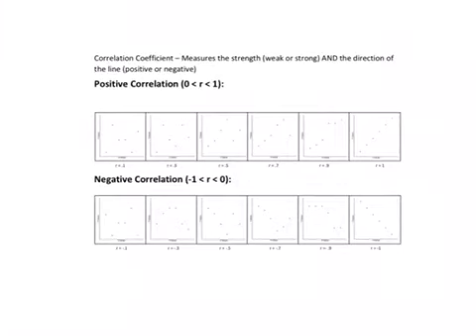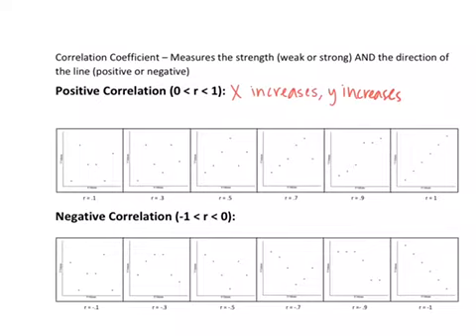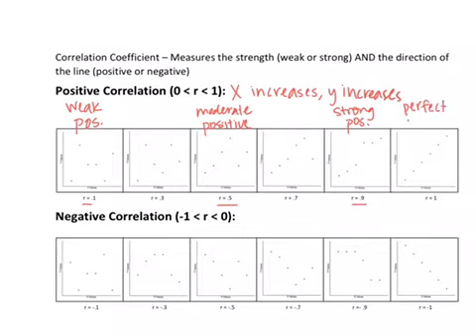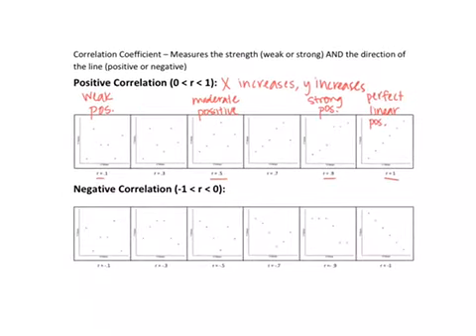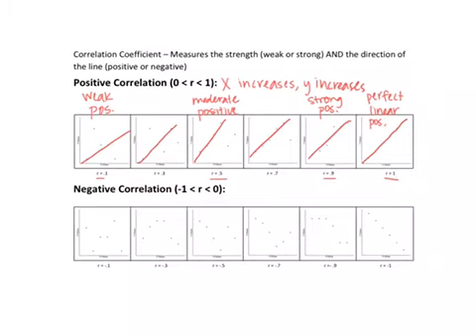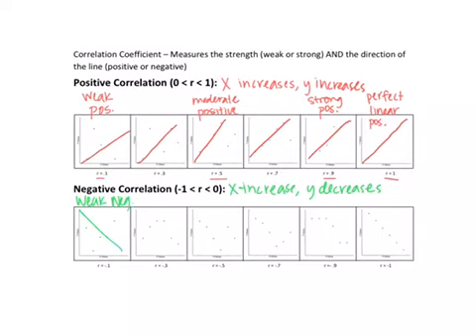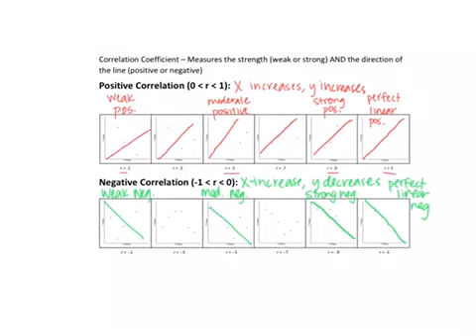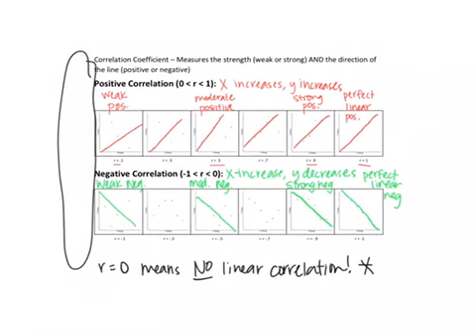Alg. U8 foldable